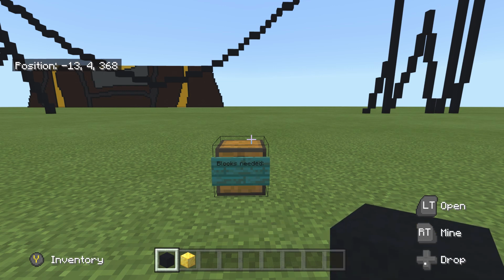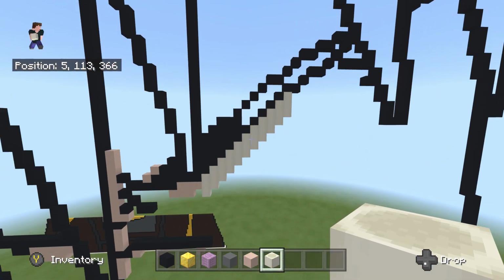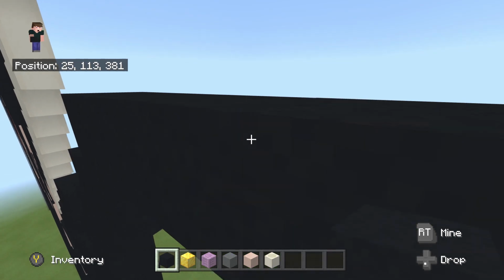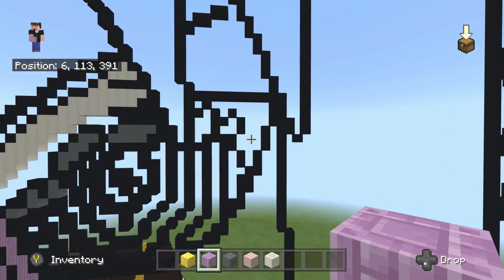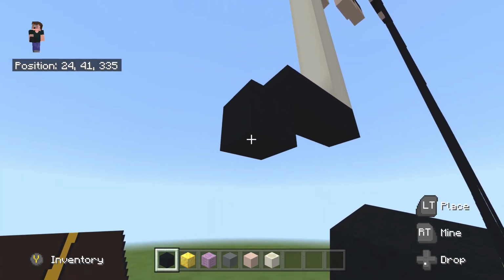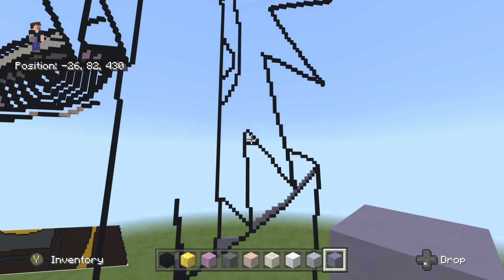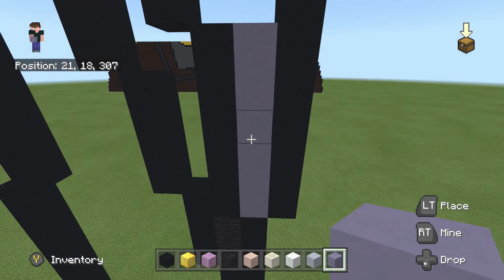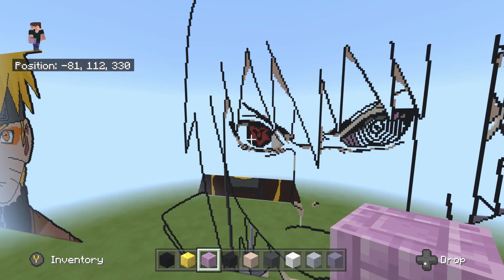Minecraft Pixel Art Tutorial Sasuke 6 Paths Finale Part 6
This is the finale part of how to build Sasuke 6 paths into a Minecraft Pixel Art. In this video we go over all the shading so you know where to fill in all the colours and rinnegan eye.